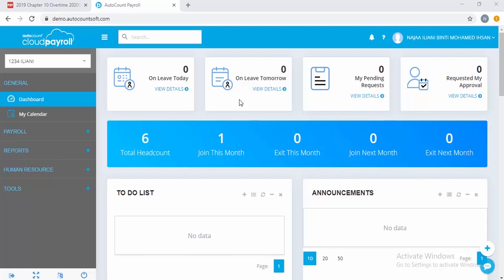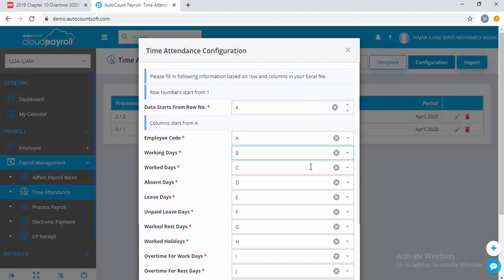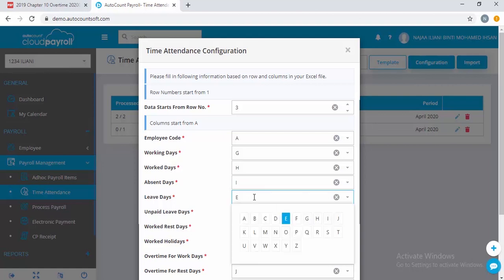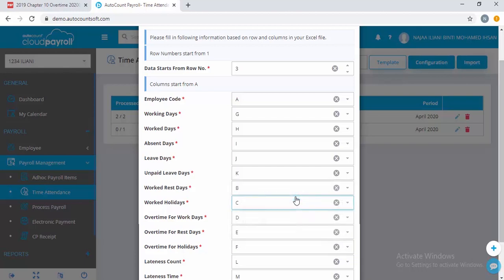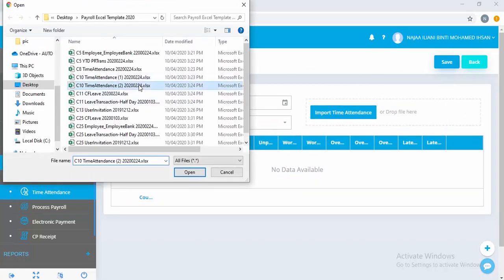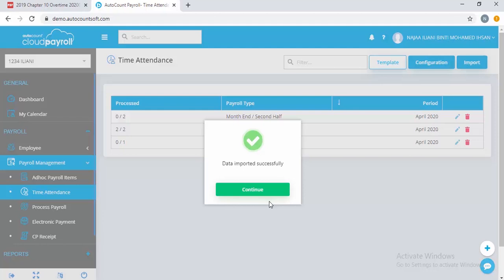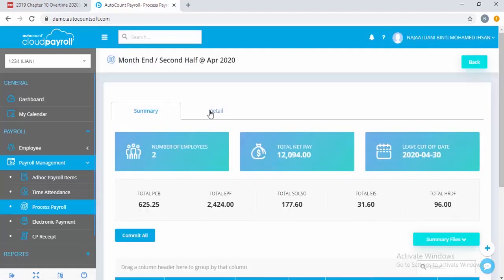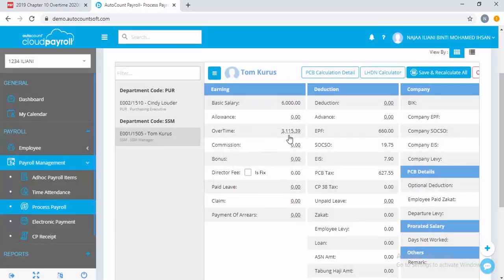AutoCount Cloud Payroll Chapter 10 Task 10.5 By Najaa